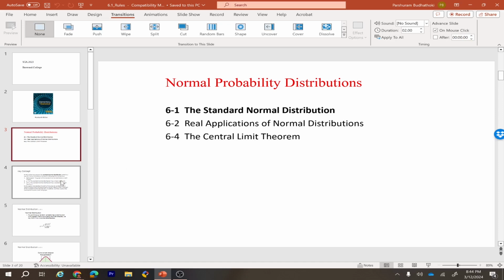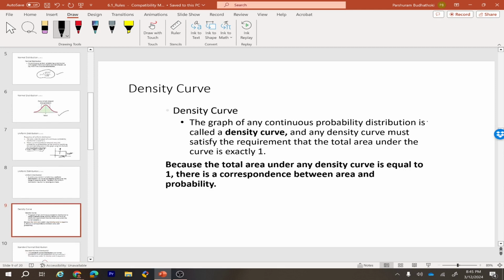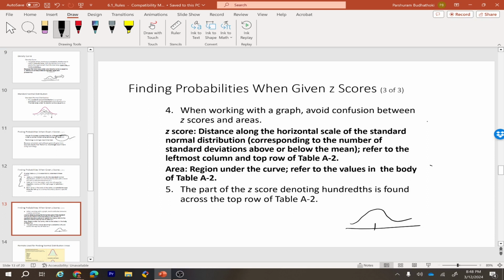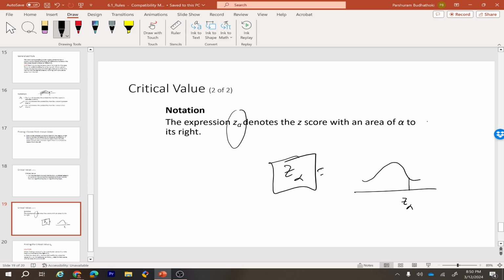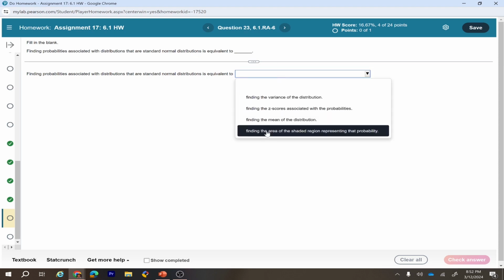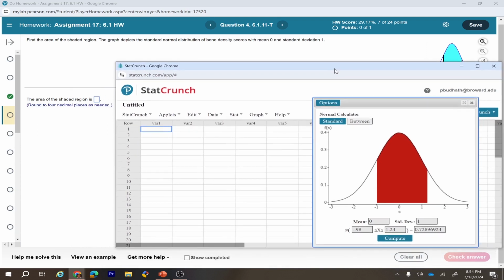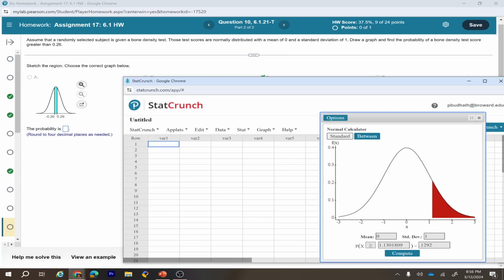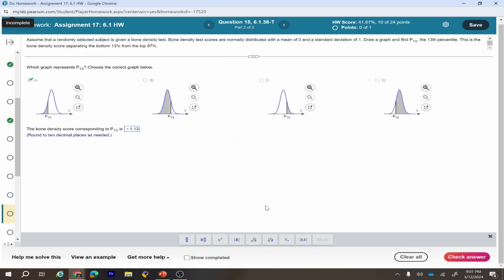6.1: The Standard Normal Distribution